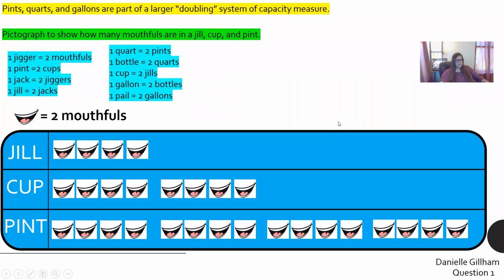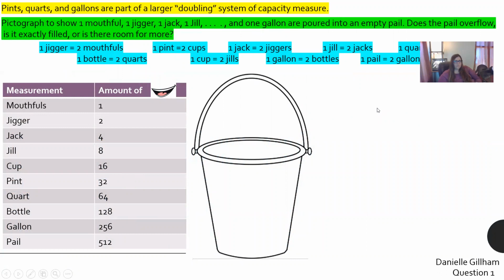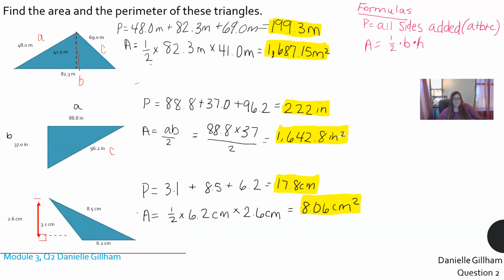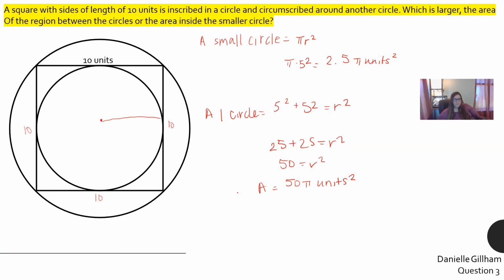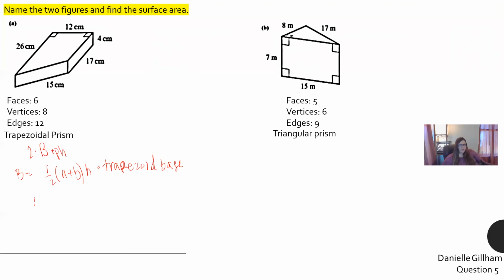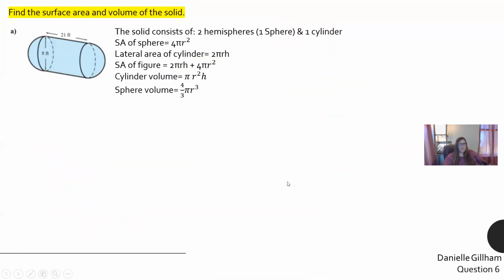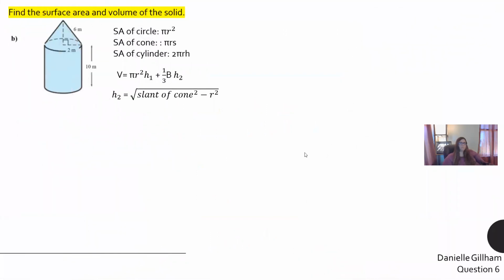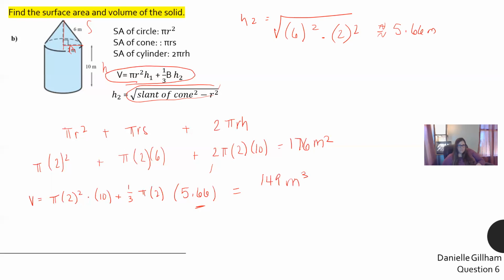Gillham, Danielle MFT II Module 3 1723 Spring